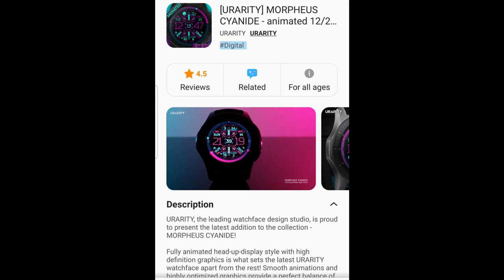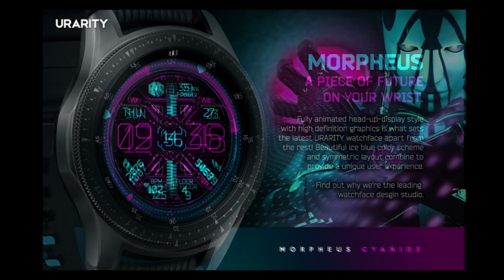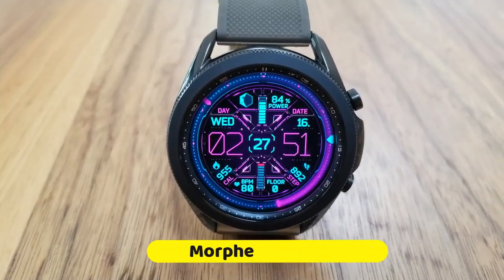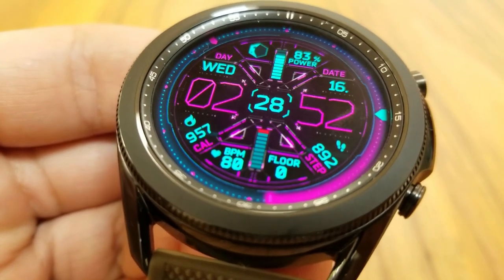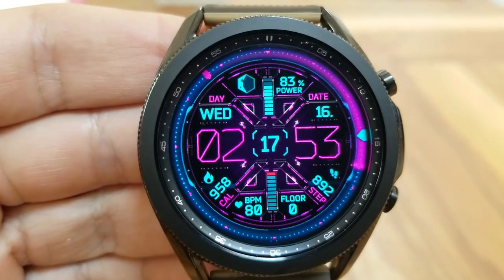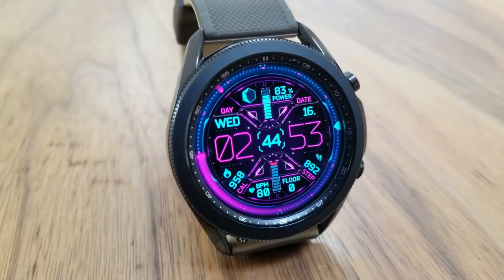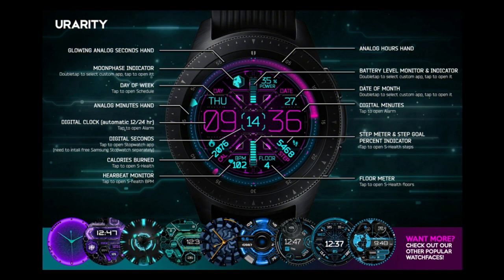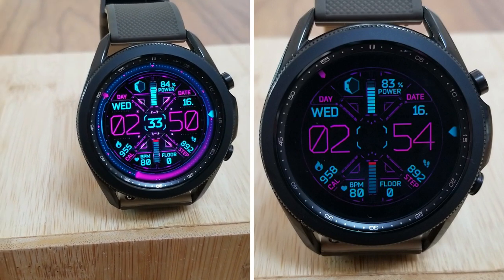Coupon Giveaway! Hurry! Samsung Galaxy Watch 3/Galaxy Watch Face by Urarity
Here is an animated watch face that you can add to your collections for free if you hurry!  only 50 codes per country are available!

Samsung Watchfaces
Smartwatch